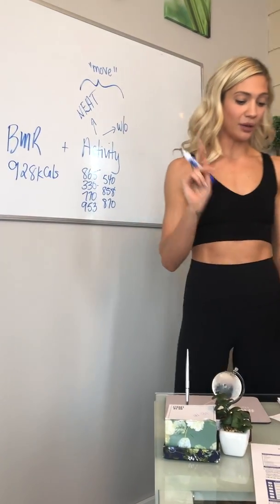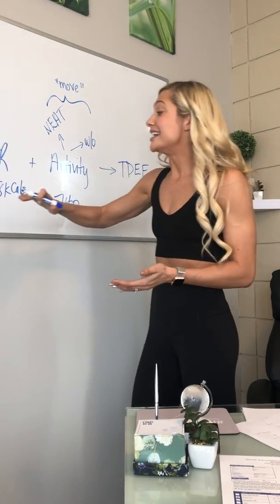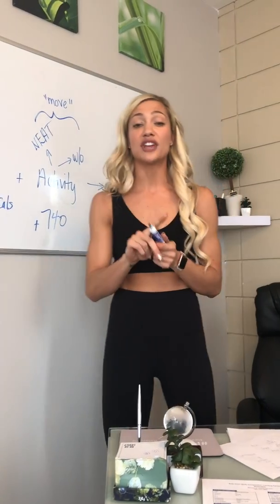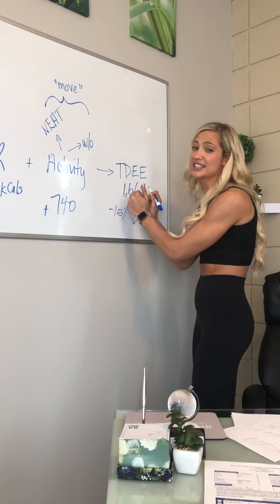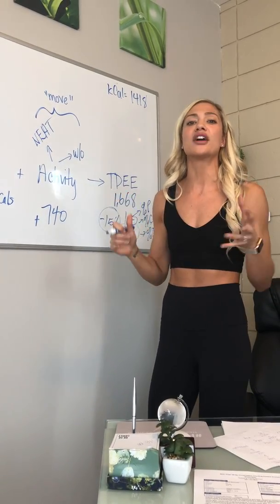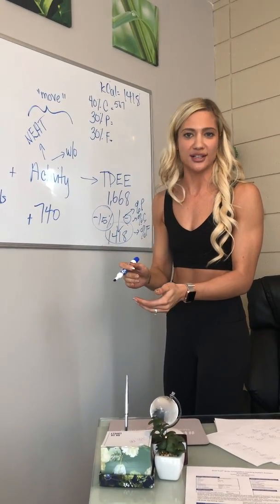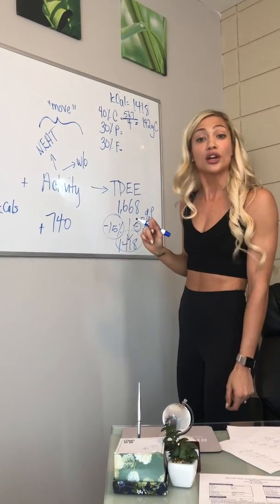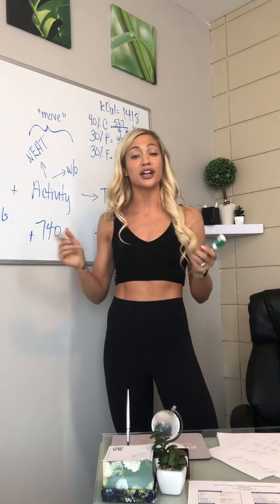Coach Ashlyn Explains BMR/TDEE and Macros